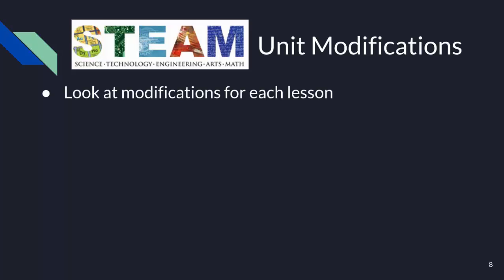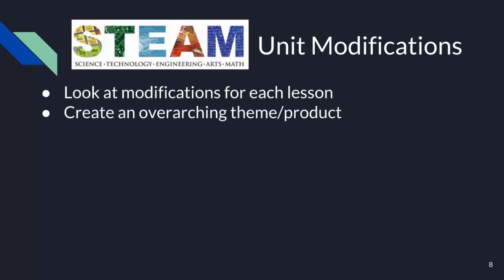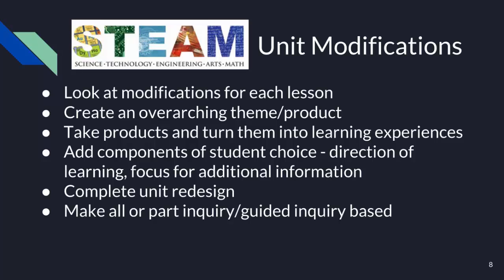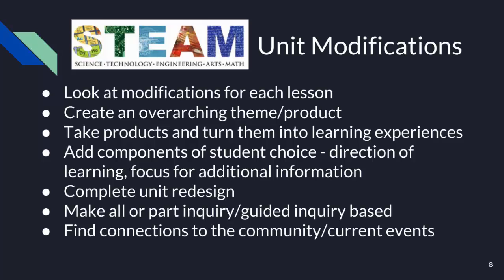Flipped Session 3 Unit Modification